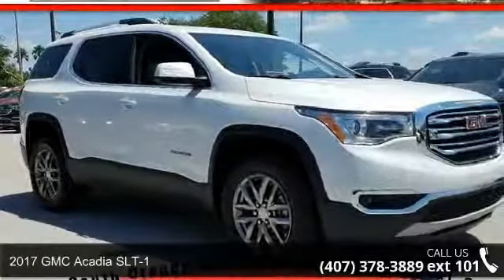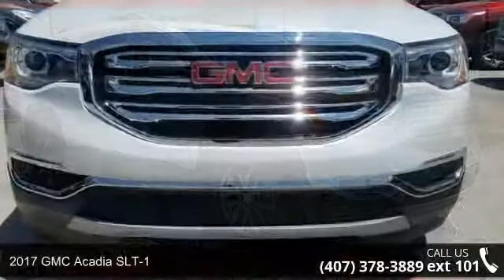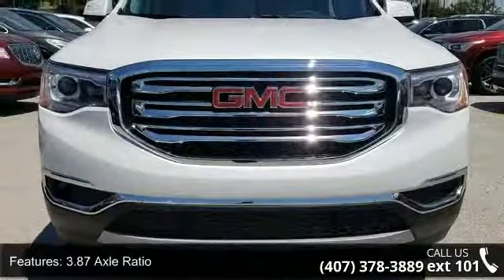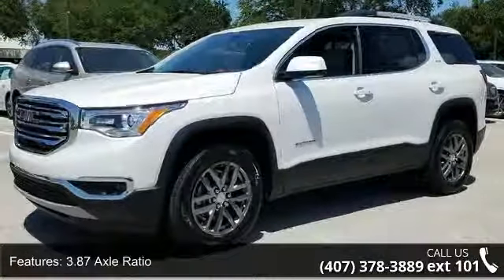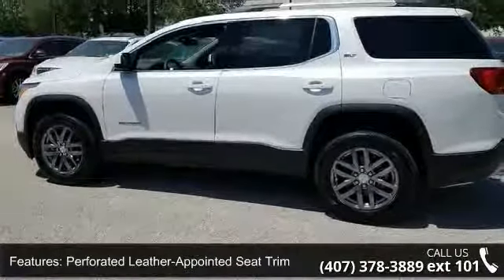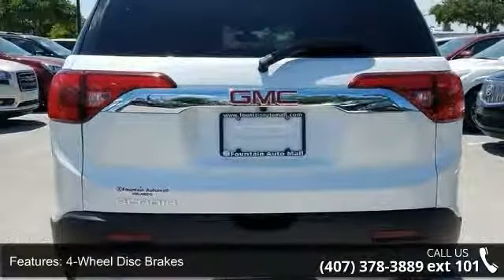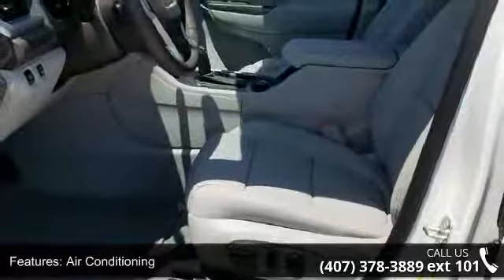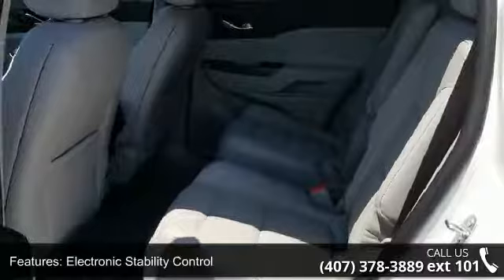2017 GMC Acadia SLT-1 - Fountain Auto Mall - Orlando, FL ...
FWD. Welcome to Fountain Auto Mall! No games, just business! If you've been longing to find the perfect, dealer maintained 2017 GMC Acadia, then stop your search right here. The rig that relishes the daily grind. Fountain Auto Mall is proud to be the premier Auto group in Orlando, Florida. We strive to make your experience with Fountain Auto Mall a great one. Once you're here, you'll know you've come to the right place.